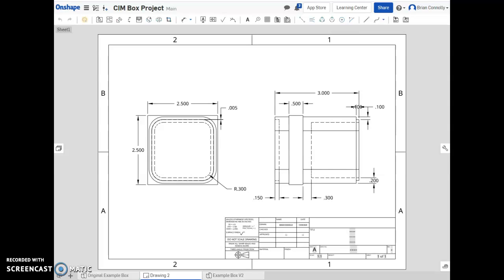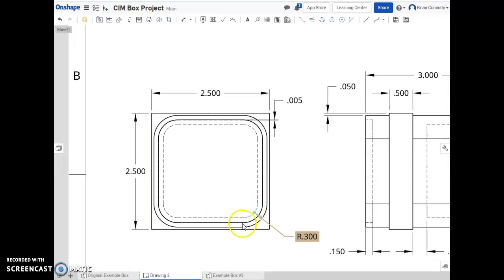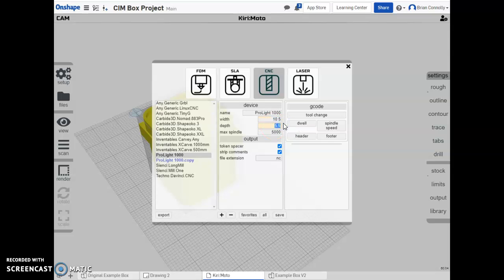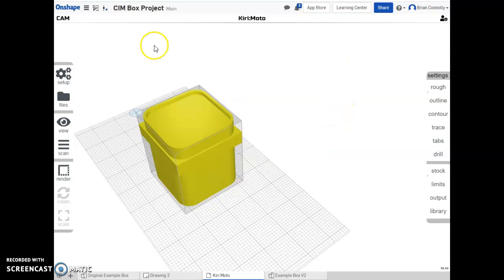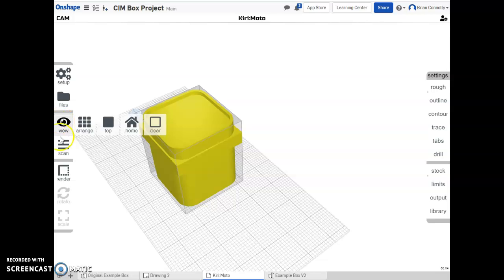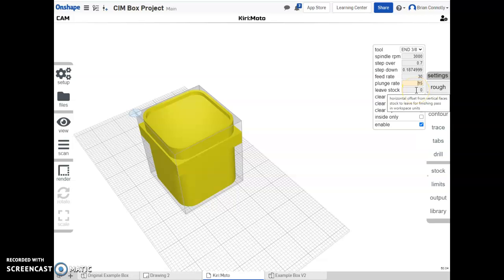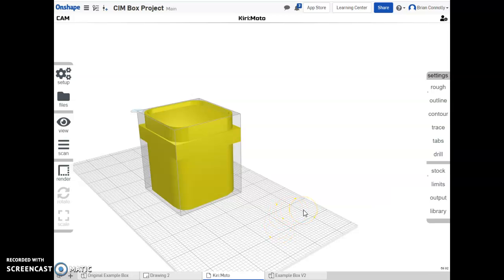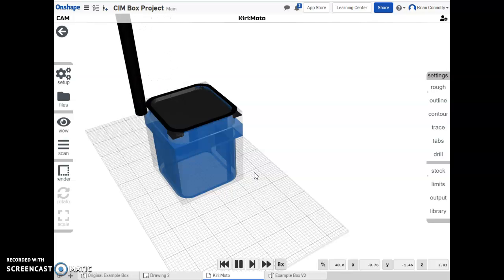CAM Operation in OnShape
The Kiri:Moto app is shown using the rough operation to define the toolpaths in OnShape for the Box Project.